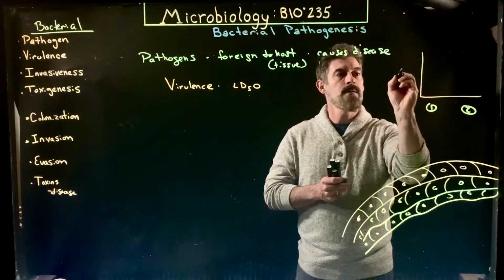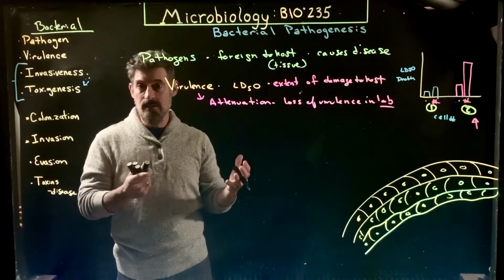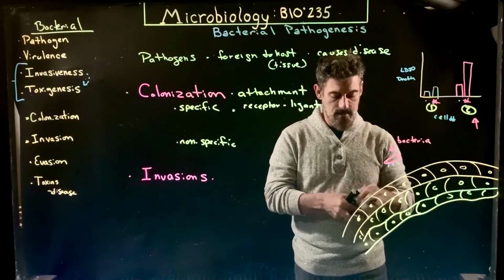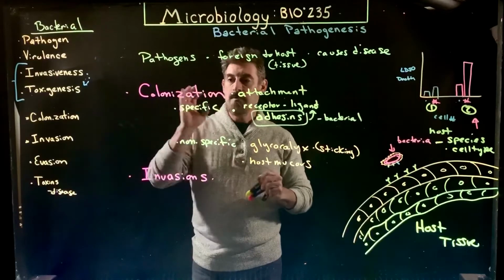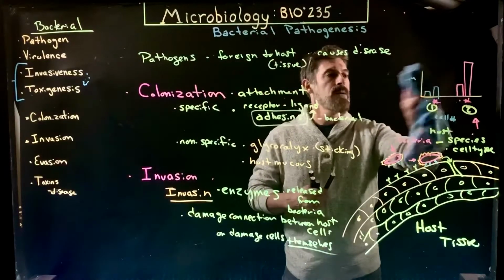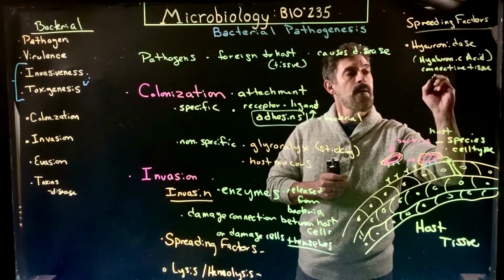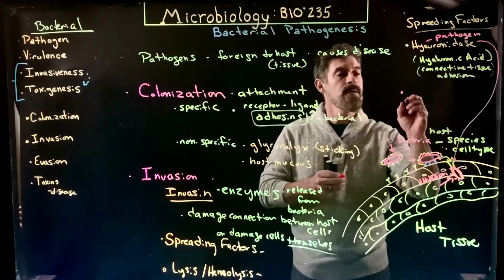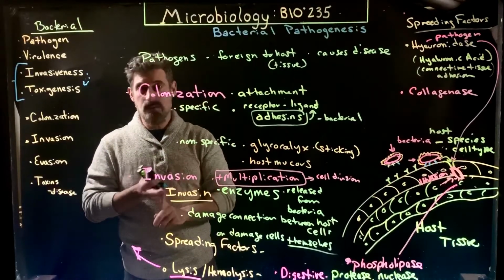Bacterial Pathogenesis 1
Introduction to bacterial infection including Adhesion and Invasion. Part 2 will include evasion of defenses and toxins.